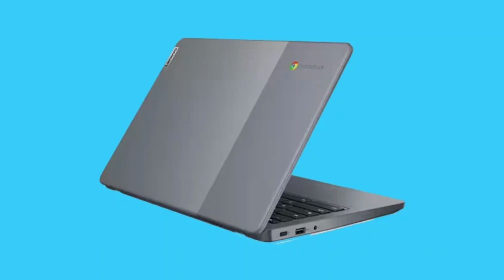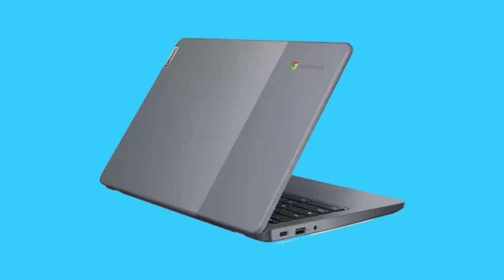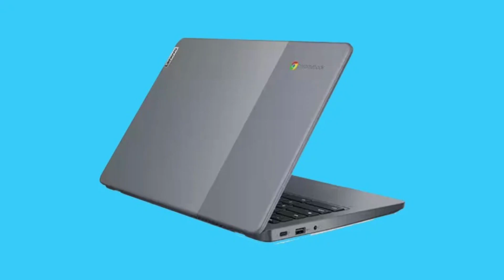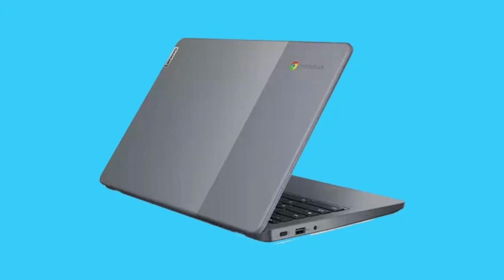Lenovo Launches IdeaPad Slim 3i Chromebook with 14-Inch Touchscreen Display and Intel Core i3-N305.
Lenovo continues to expand its product family. The company, which operates in a variety of markets, is particularly notable for its products for gamers. For example, the company recently unveiled the Y900K, the world’s first water-cooled gaming laptop. However, its focus on gaming products does not mean that users who want something simpler are being neglected. In line with this, Lenovo has introduced the IdeaPad Slim 3i, a 14-inch Chromebook.